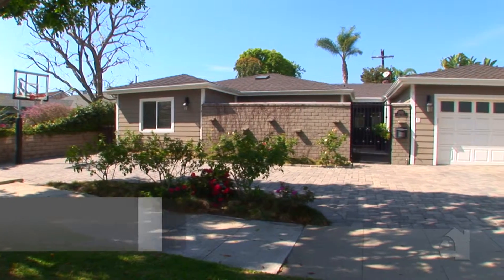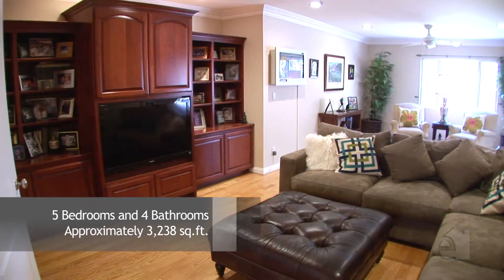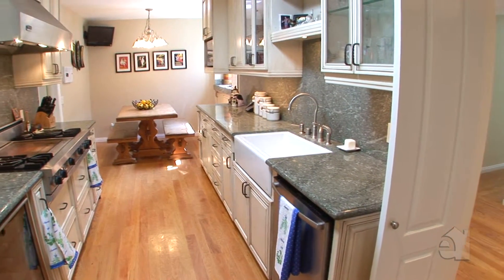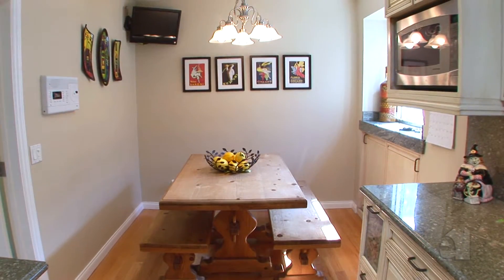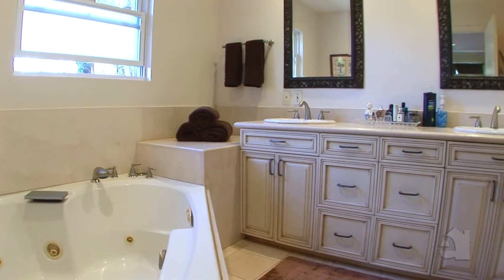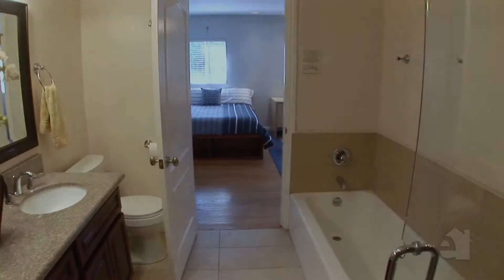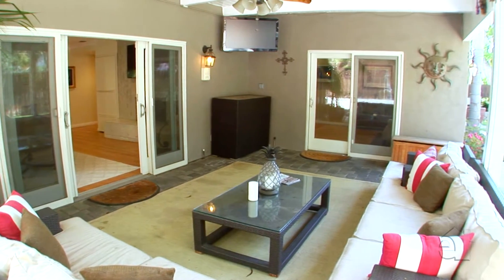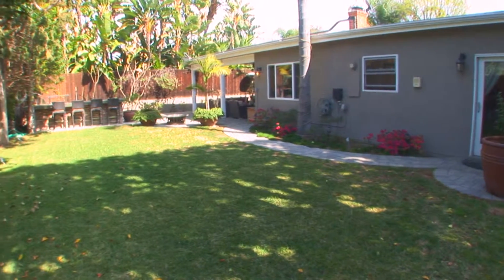3309 Club Drive Los Angeles CA 90064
Rodeo Realty